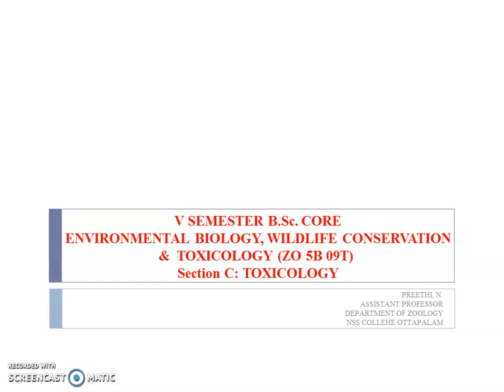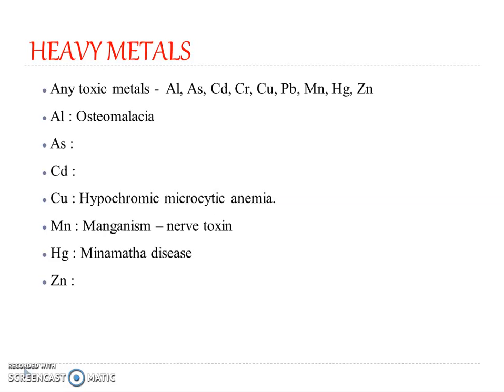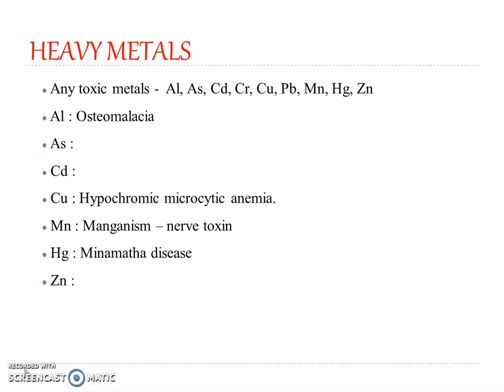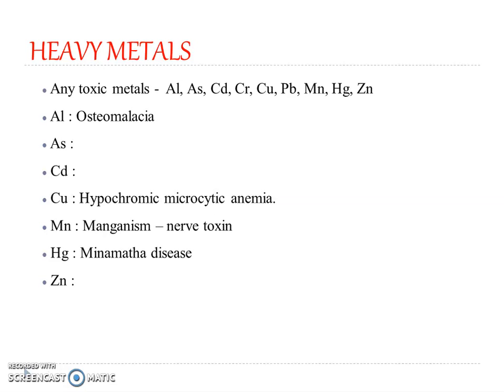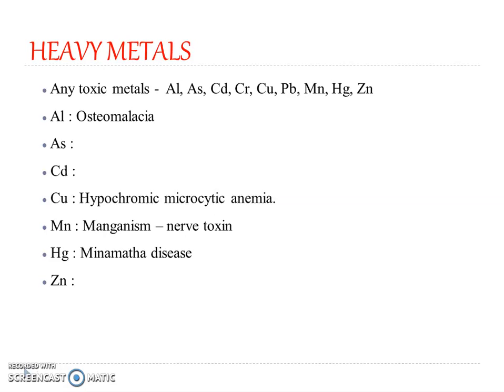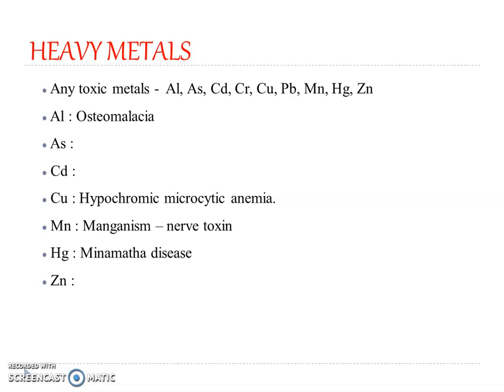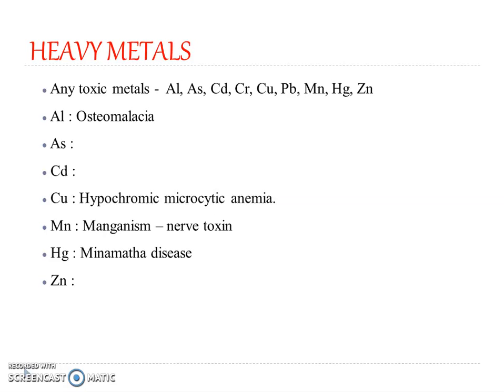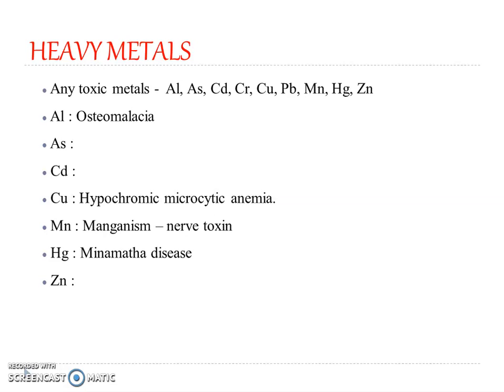Sem 5 B Sc Zoology Toxicology 4